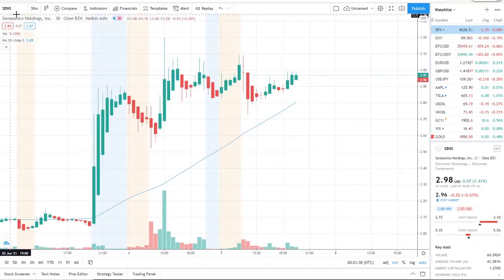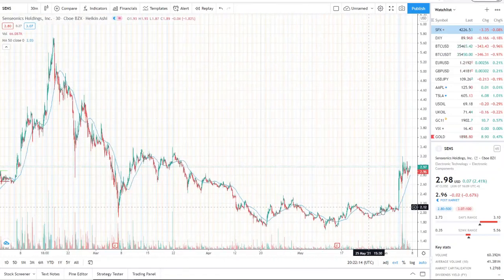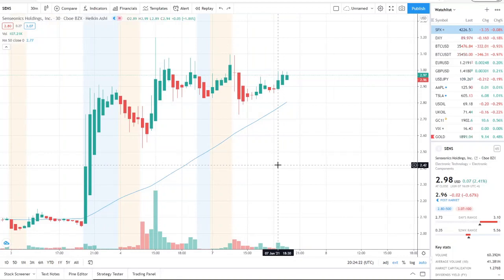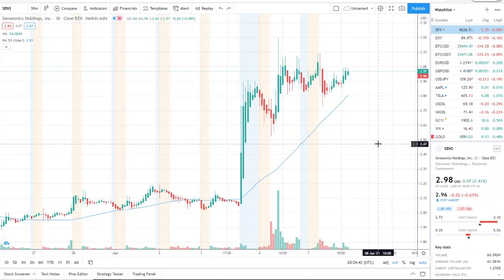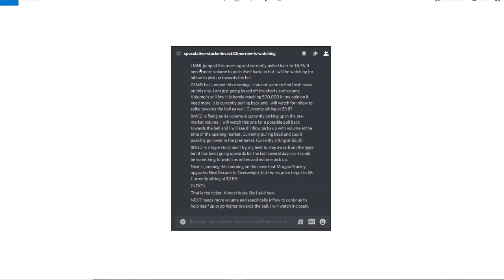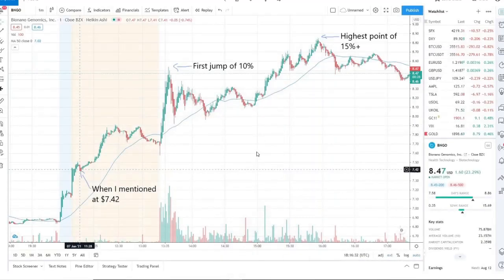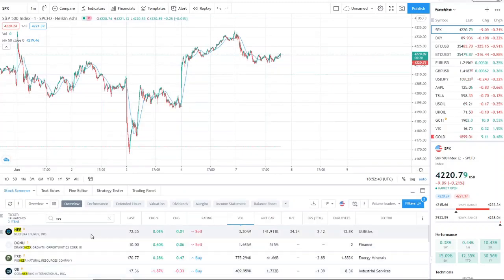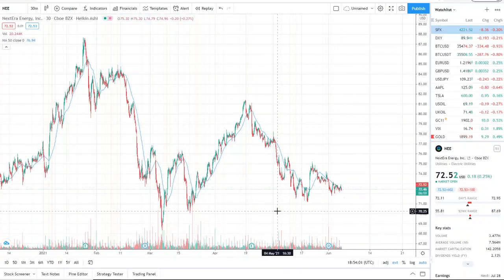SENSEONICS HOLDINGS INC SENS STOCK CHART ANALYSIS | WHY IT JUMPED! FDA APPROVAL? BIG NEWS RELEASE 🚀💰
SENSEONICS SENS STOCK CHART ANALYSIS | PENNY STOCK SENSEONICS SET TO EXPLODE?🚀💰 CATALYST + SENS STOCK TOP STOCKS AND TOP PENNY STOCKS

SENS STOCK SENSEONICS INC SENS STOCK SENSEONICS INC HAS THE POTENTIONAL TO 10X | PENNY STOCK SET TO EXPLODE 🔥 1000% OPPORTUNITY! 🚀💰

180 days CGM Sens fda approval ,
Is SENS stock a buy
Eversense SENS
SENS Stock

buy zomedica , buy zomedica stock , stocks like ZOM , Chris sain zom , why is zomedica going down , truforma release price , zom stock analysis ,
ZOM Stock
ZOM truforma